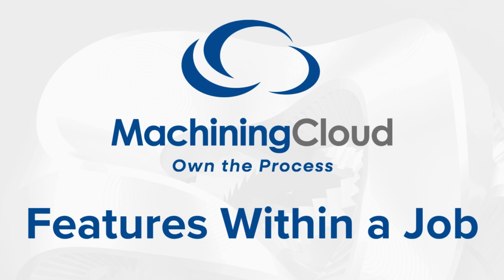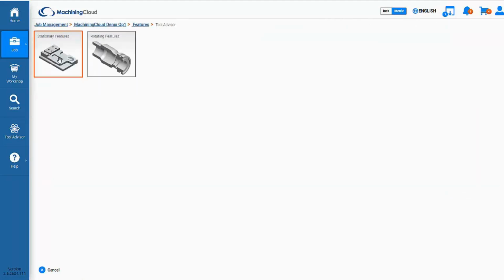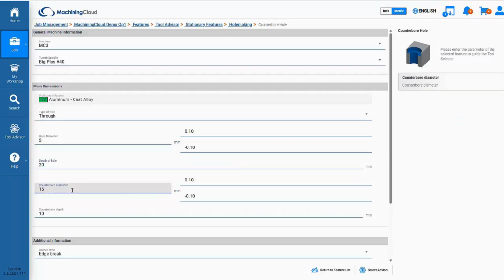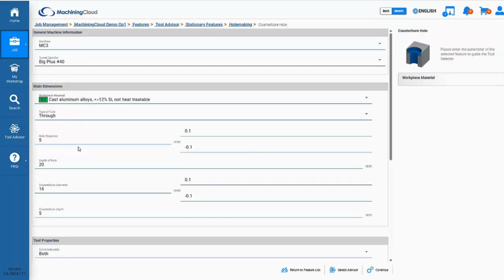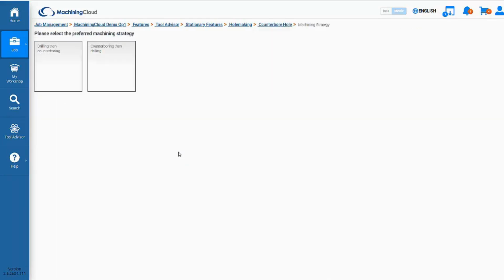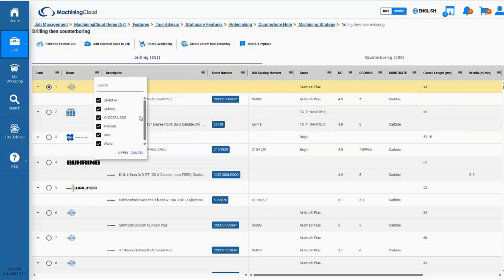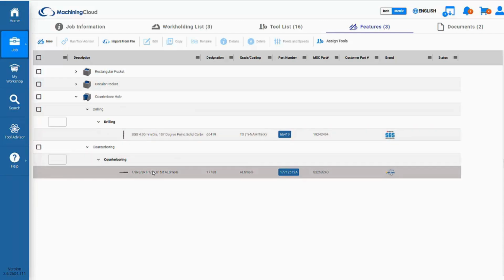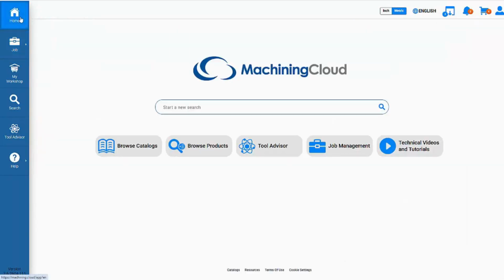MachiningCloud job features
Discover how MachiningCloud's job features helps you stay organize for a more efficient machining process. Learn how this innovative solution empowers manufacturers to streamline operations, reduce costs, and elevate productivity in the ever-evolving world of machining.